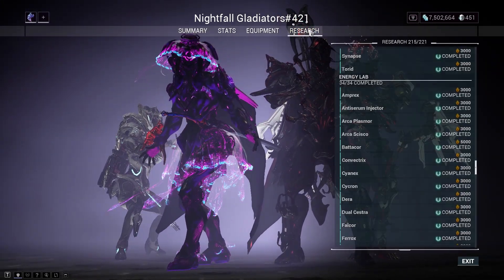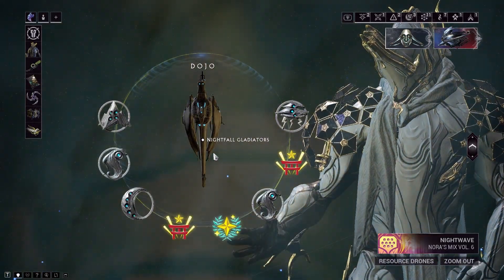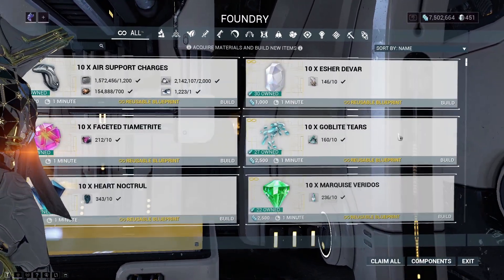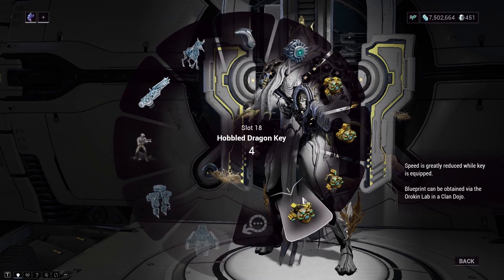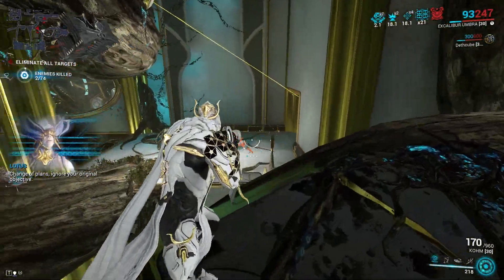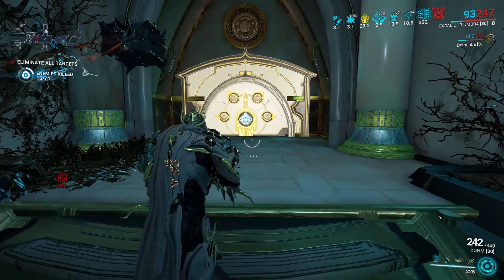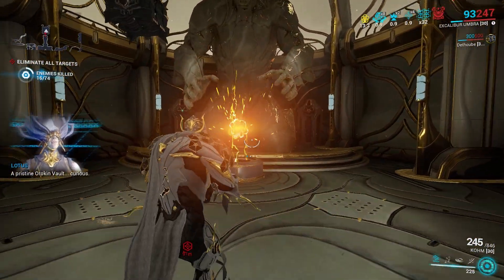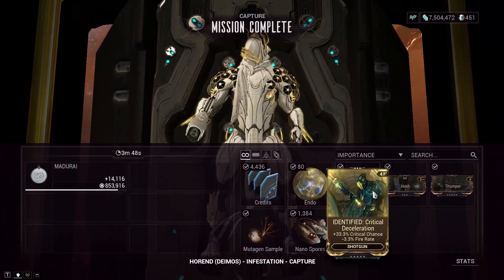How to get Transient Fortitude in Warframe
Today's video is about How to get Transient Fortitude in Warframe.